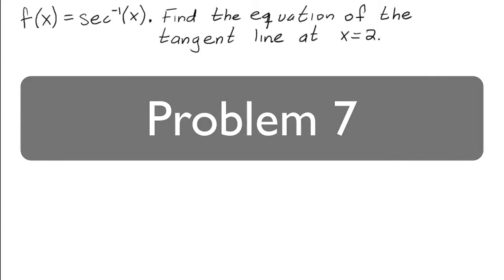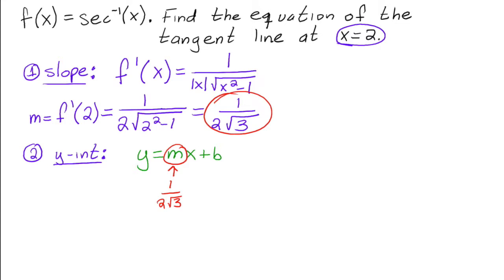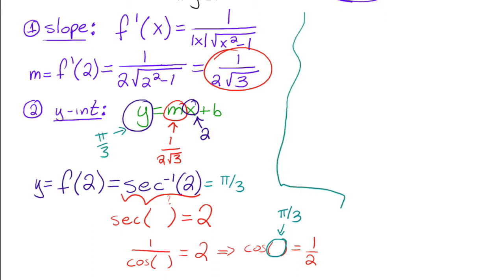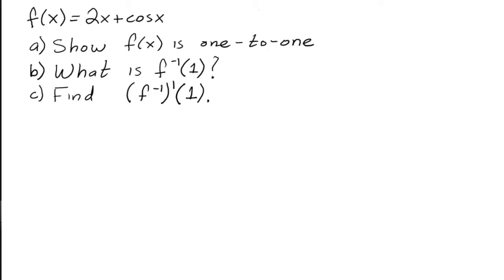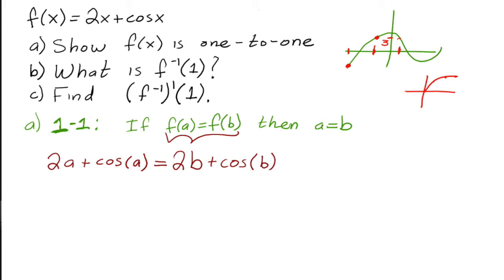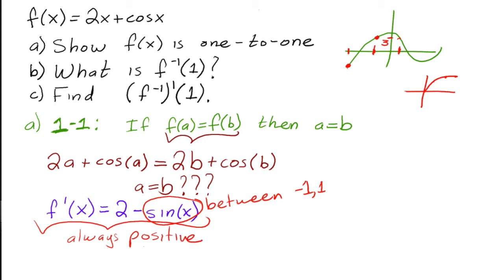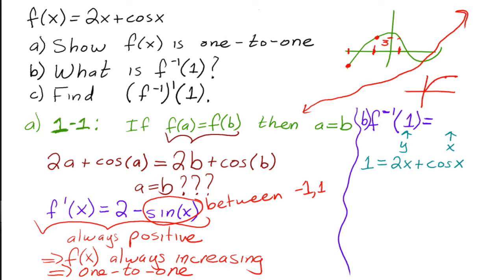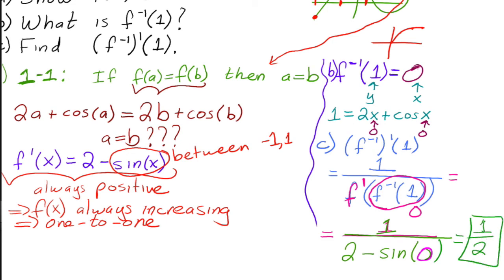Derivatives -Finding the Derivative of Inverse Functions 7-8